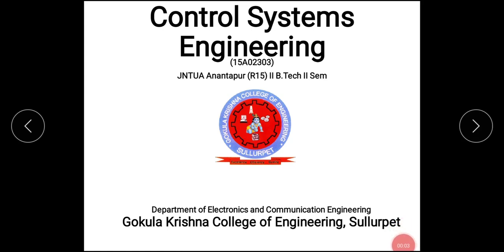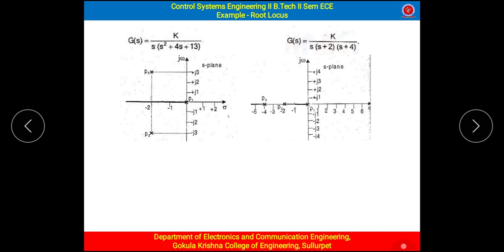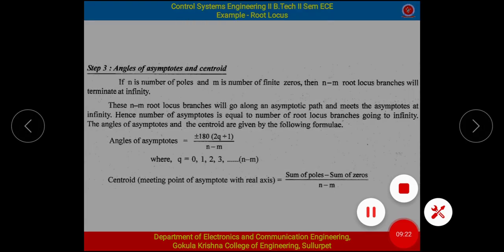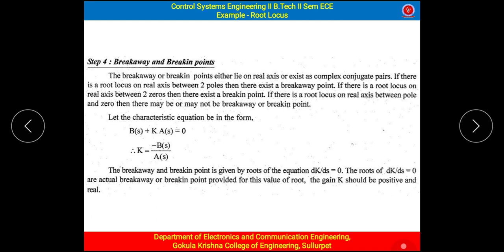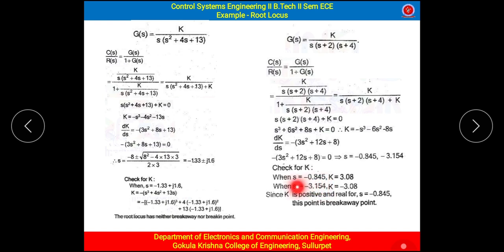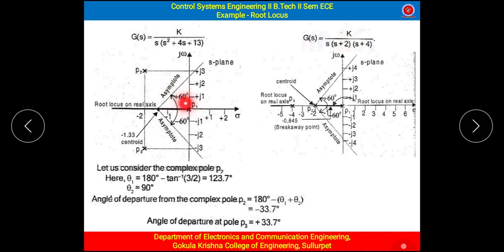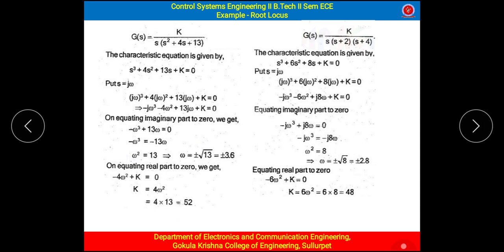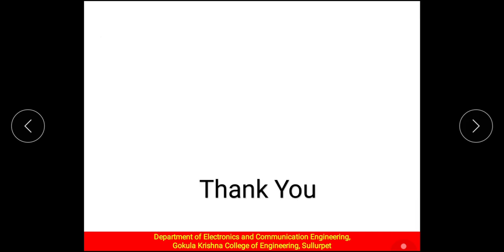Construction of Root Locus